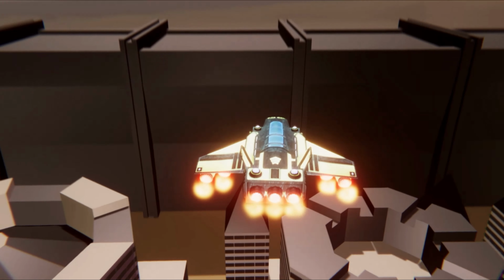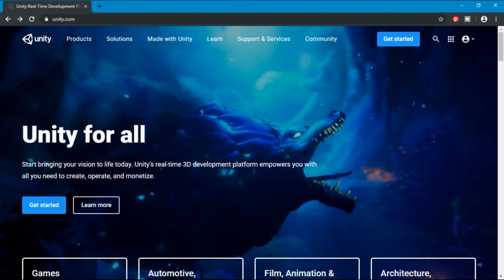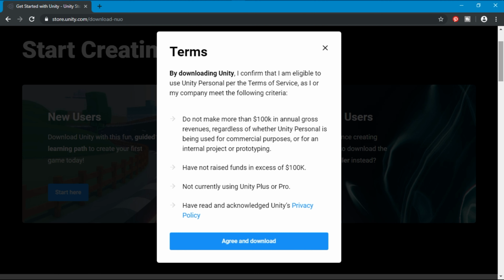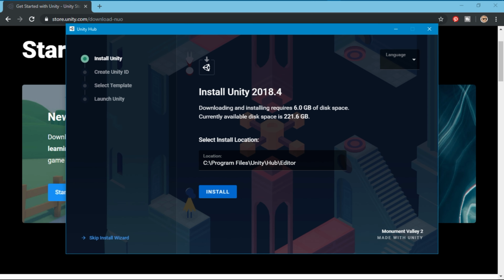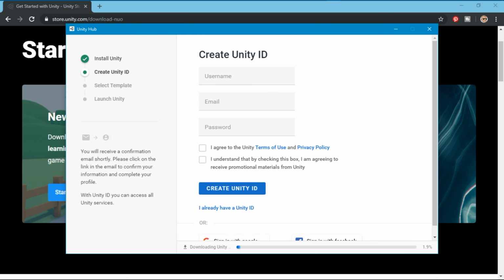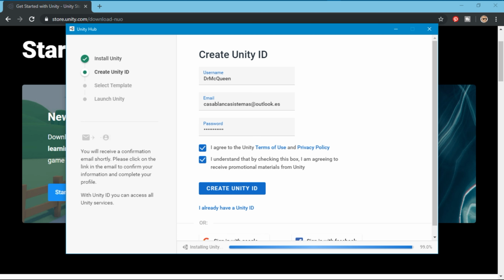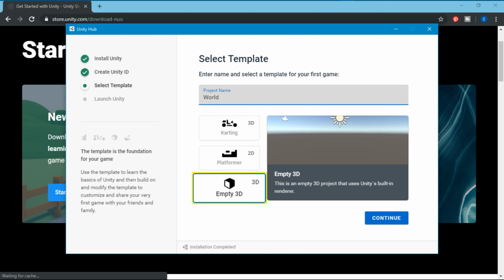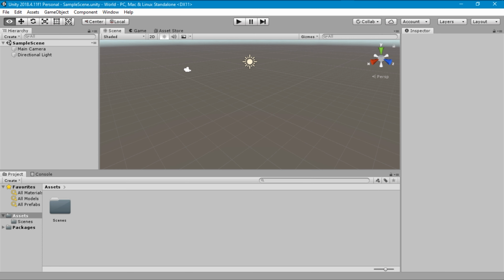Get you engine ready | Installing Unity for the first time.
This is a series dedicated to absolute beginners, who probably think to make games is a difficult. On this episode, I'll teach you how download and install Unity for the first time. You will see its quite simple and you only need basic knowledge about how to navigate on the internet.

April McQuinn is a fictional character created by Jorge Reyna Tamez, by request of Casablanca Sistemas S.A. de C.V. Any resemblance to a real person is purely coincidental, and is not related in any way with that person, by no means. Other characters appearing or mentioned on this video are also fictional, and were not created with the intention to resemble any particular real life person.